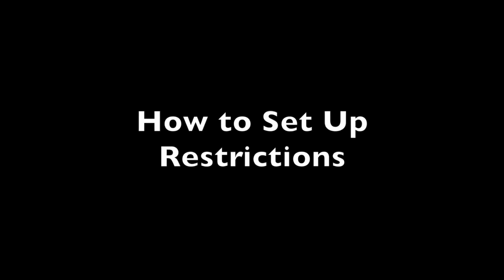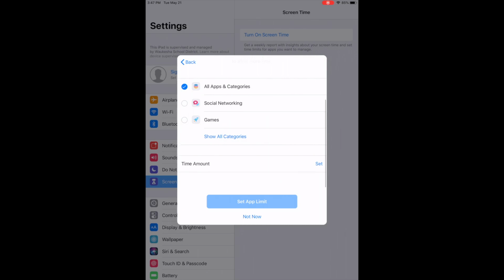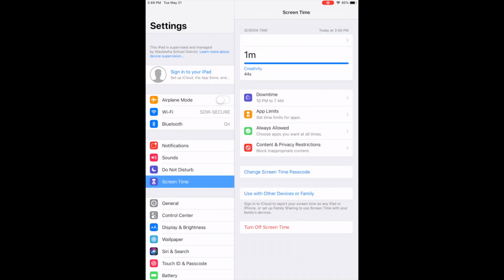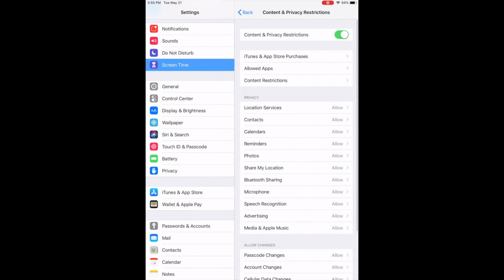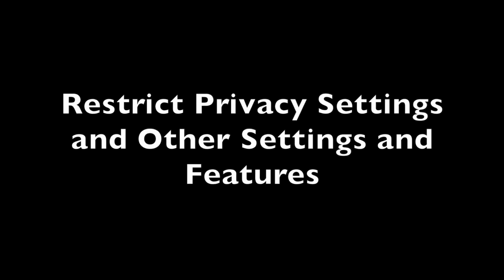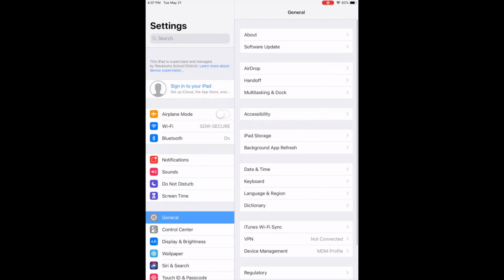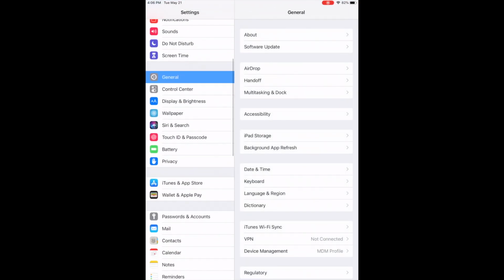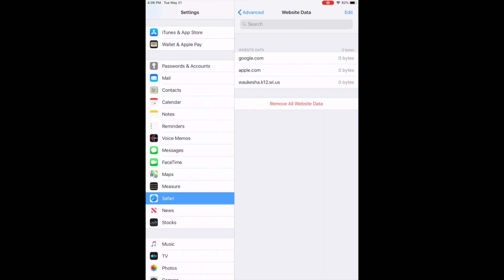iPad Restrictions 2019